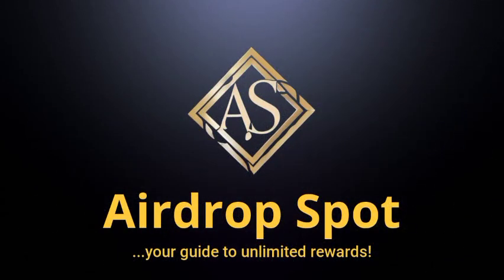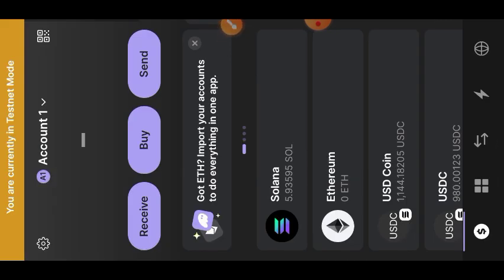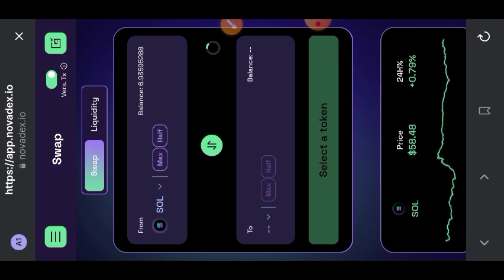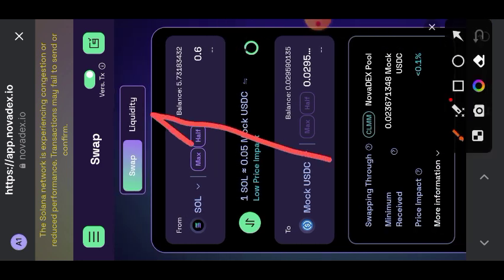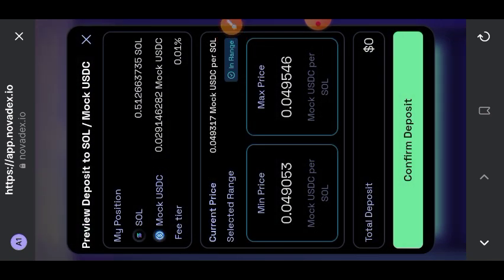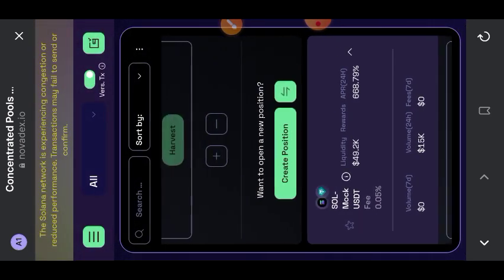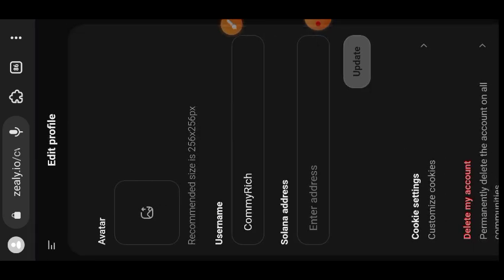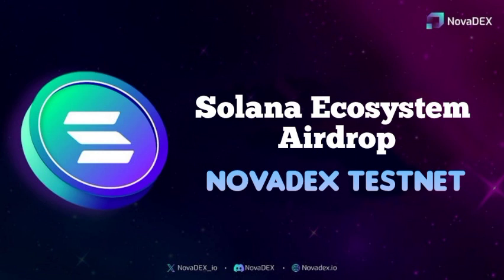Solana Airdrop - Novadex Testnet - Step By Step Guide For Beginners - Solana Ecosystem Airdrop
Novadex testnet airdrop, Novadex testnet tutorial.
Solana airdrops are currently trending, so let's not fade Novadex Testnet, airdrop is confirmed for all early user